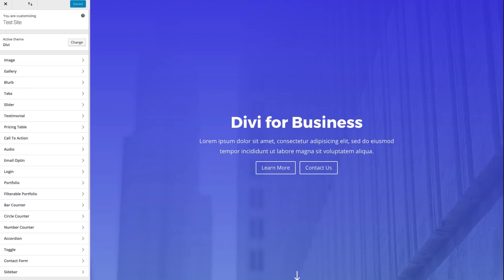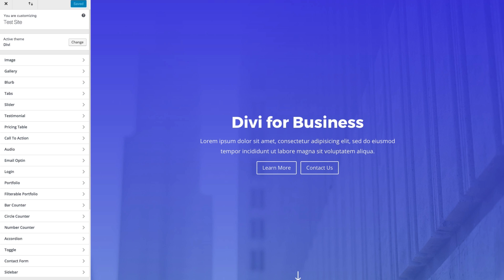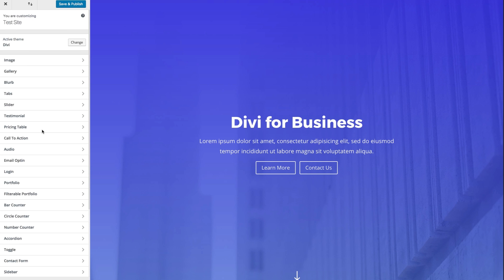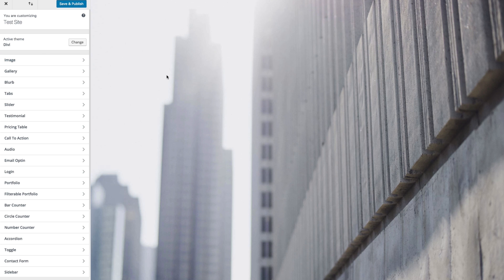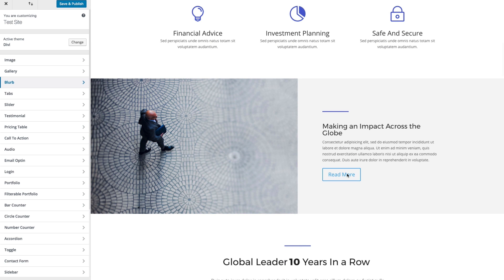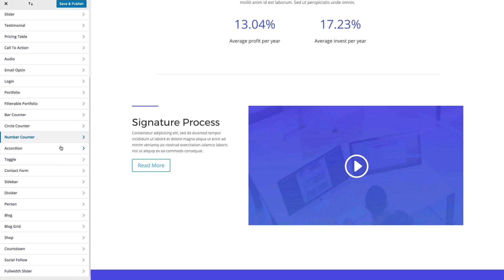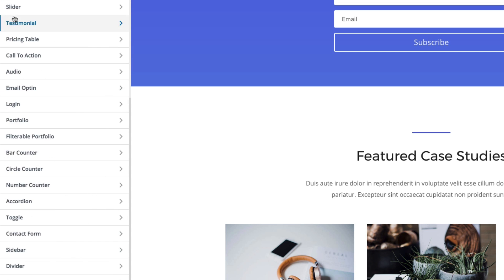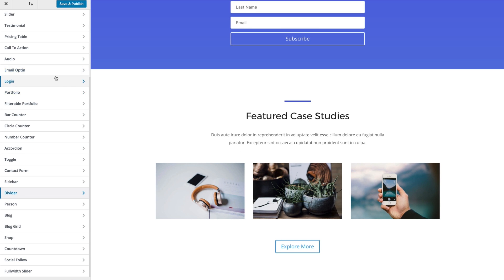The Divi Module Customizer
Easily change something about a specific module across your entire website.